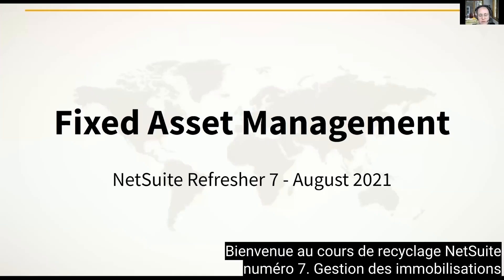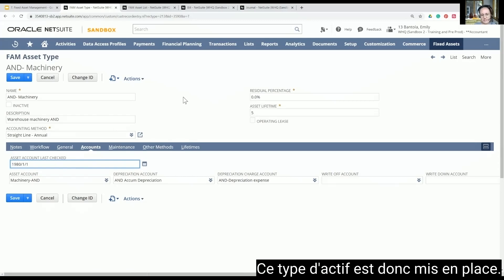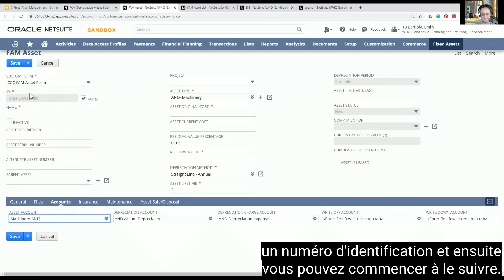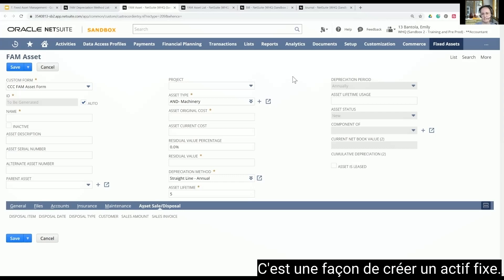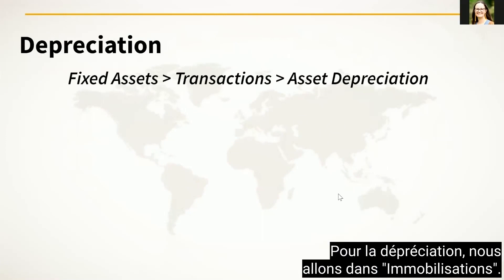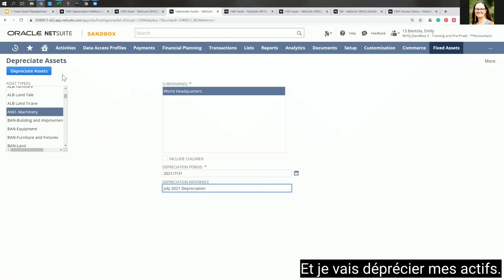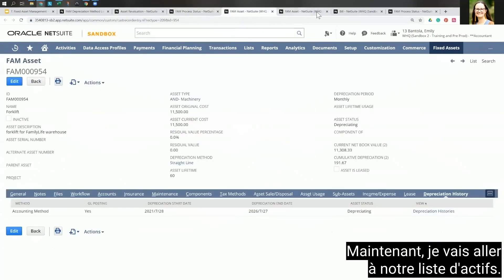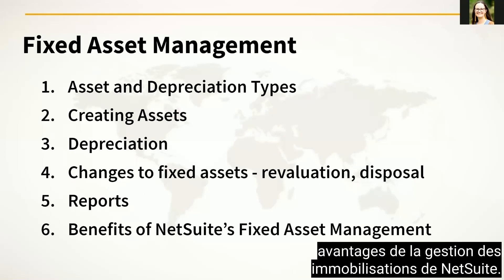NetSuite Refresher 7 Fixed Asset Management Français